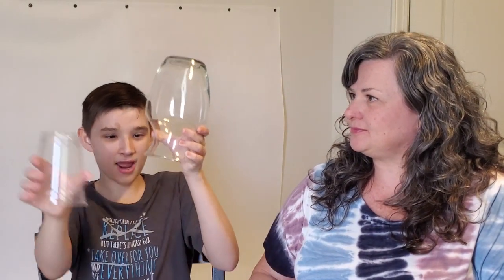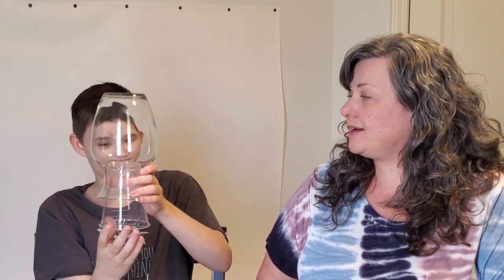Glass Vase Dirty Pour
In this video Isaac does a dirty pour on a glass vase and catches the excess paint on a record. Today he started his color choice with the Navy Blue and then selected colors from the same side of the color wheel. These colors look great together.
The photos of the vase and record will be posted on our Facebook page and Instagram when they are dry and sealed.

Etsy Shop